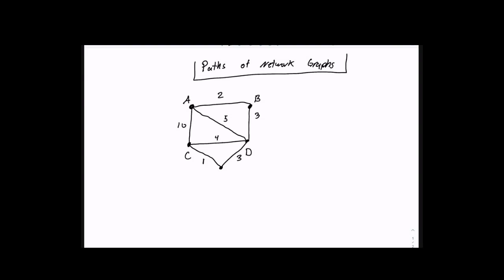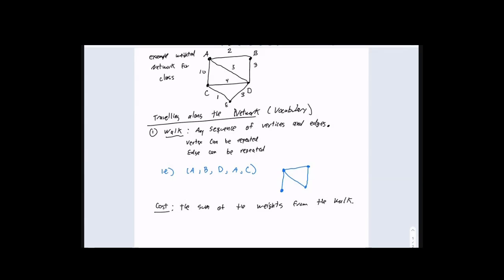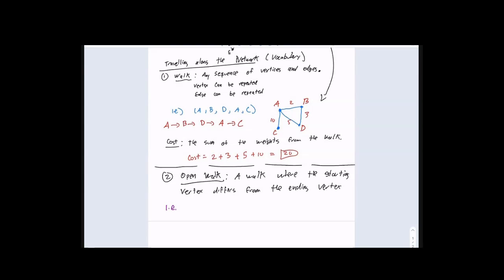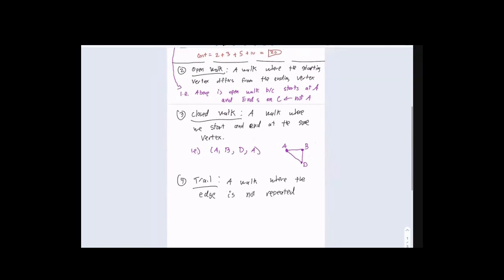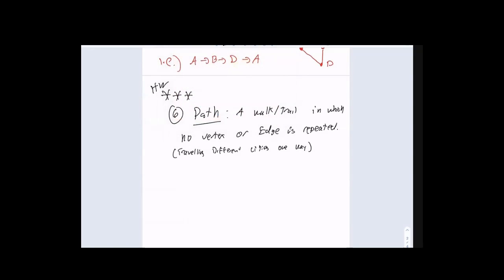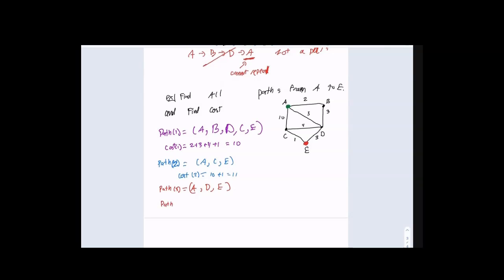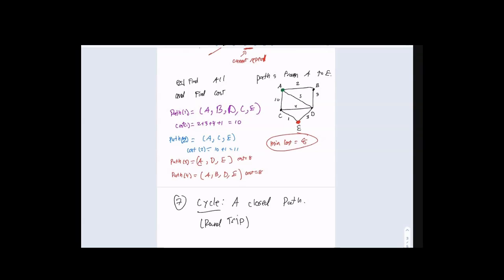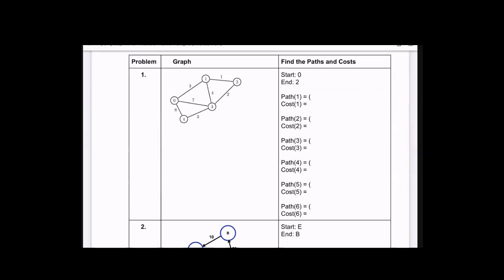Discrete Math Lecture 12-17-20 (Paths of Network Graphs)